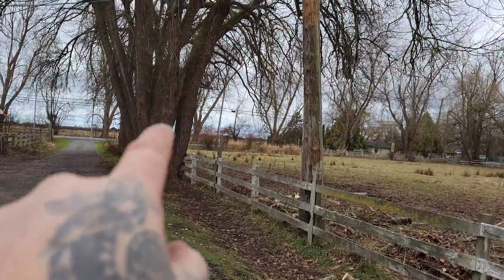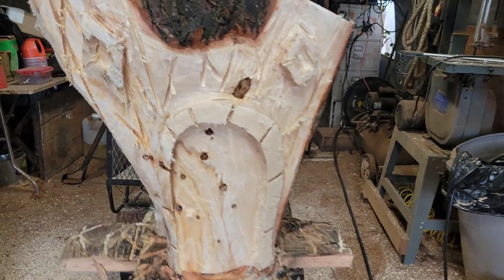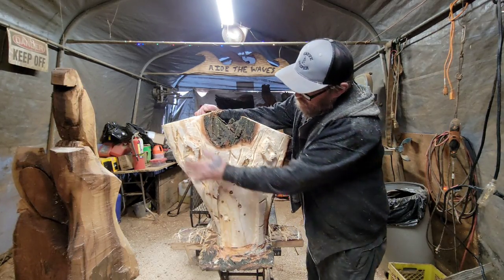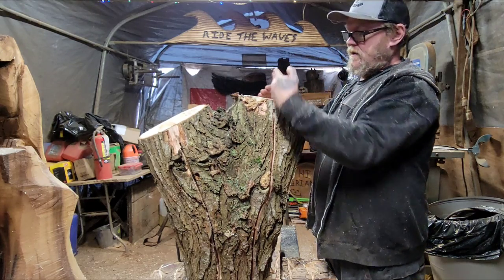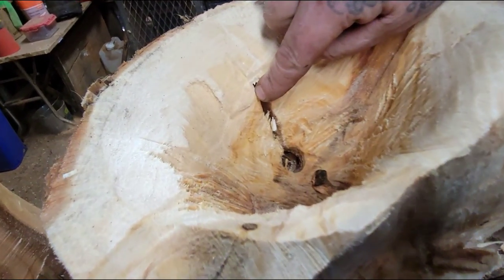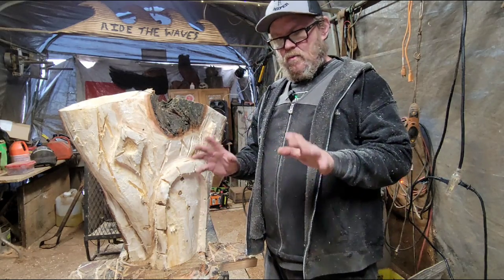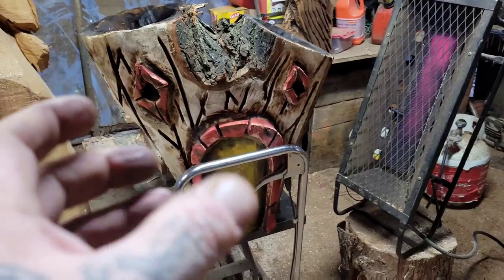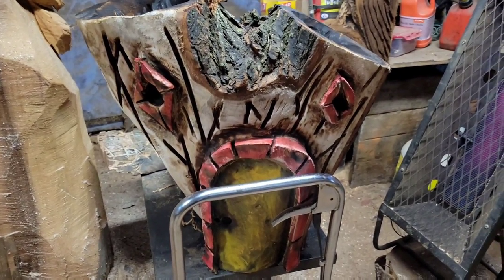How to prevent your Wood Carving from cracking.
Kutzall
carving burs I use link,